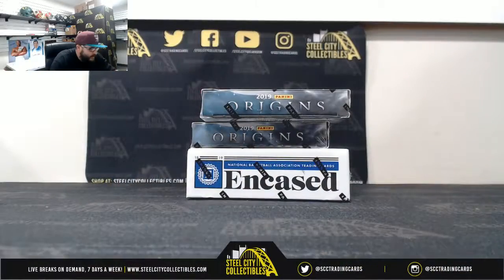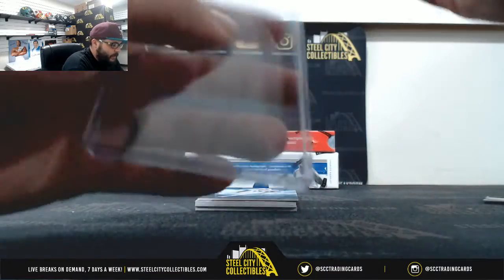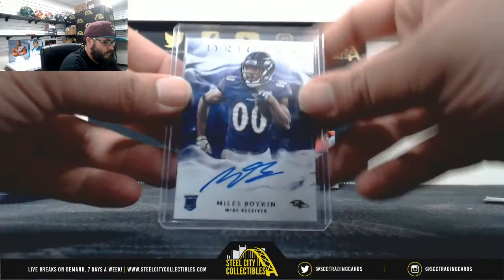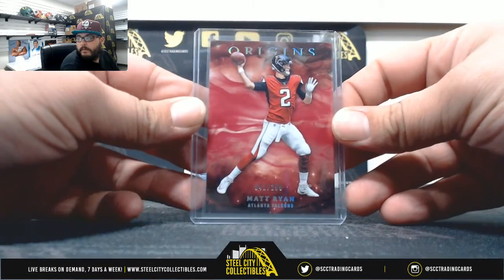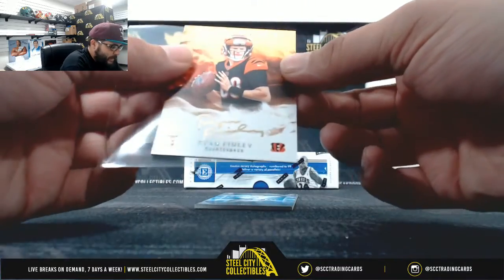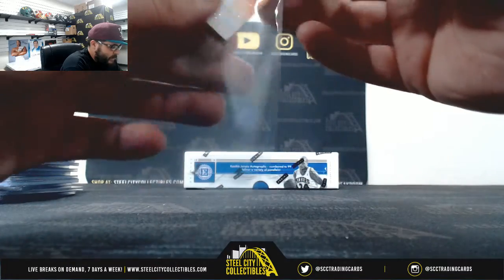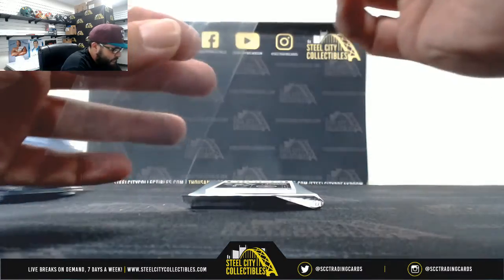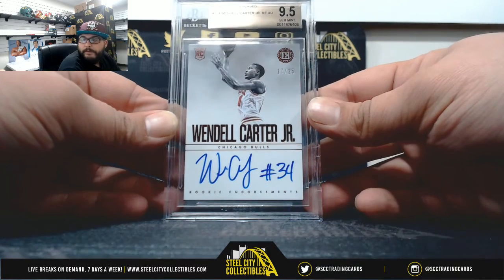2019 Panini Origins Football Hobby Live Break- Andrew x3